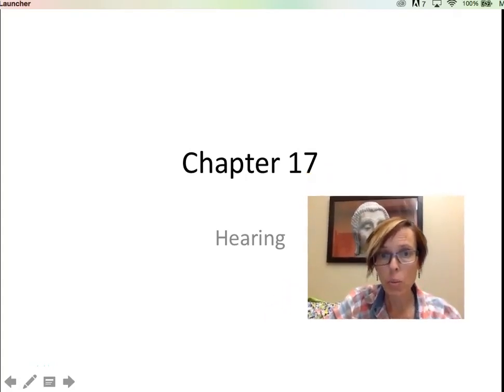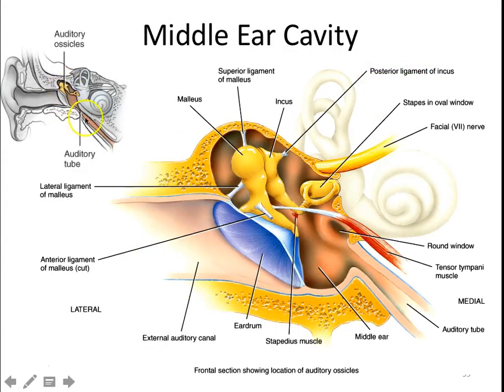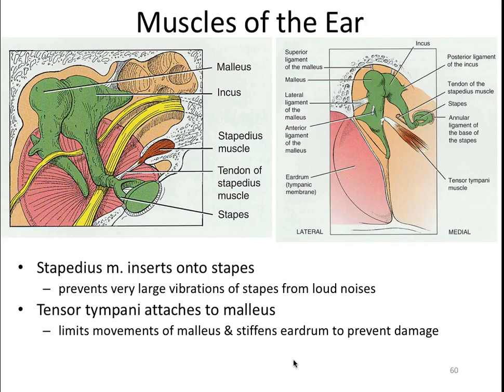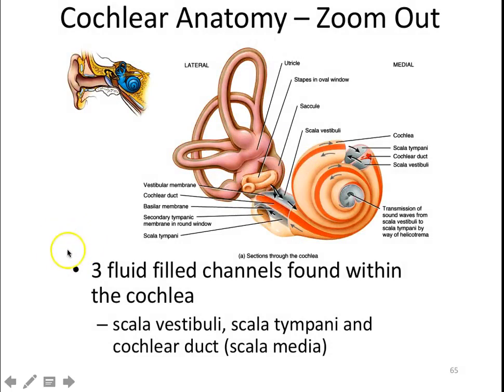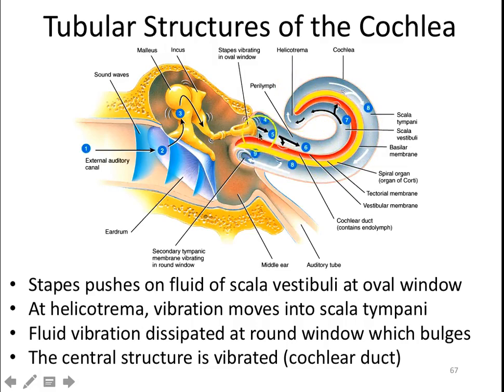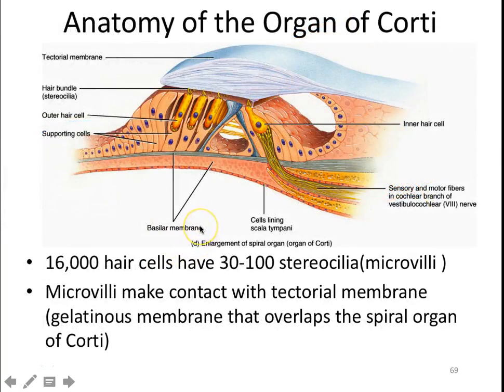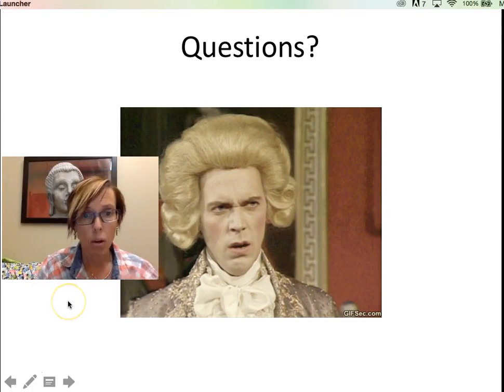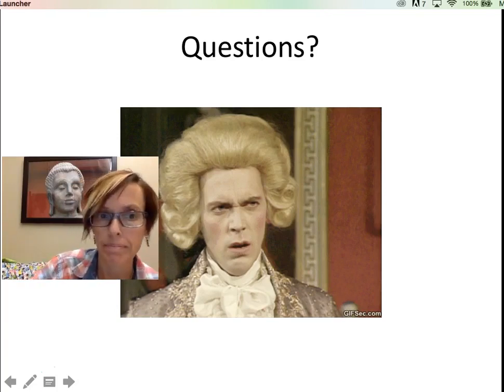Chapter 17 Part 4